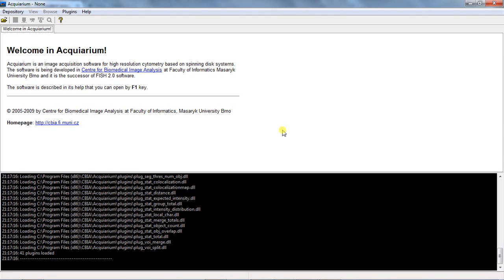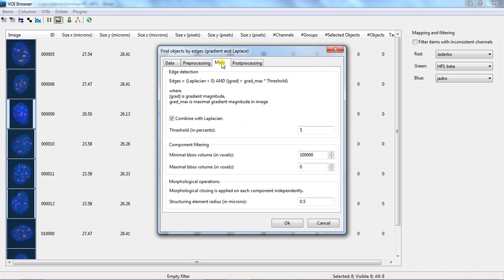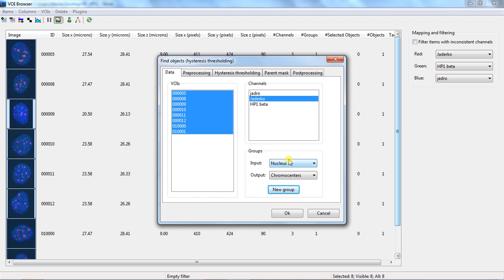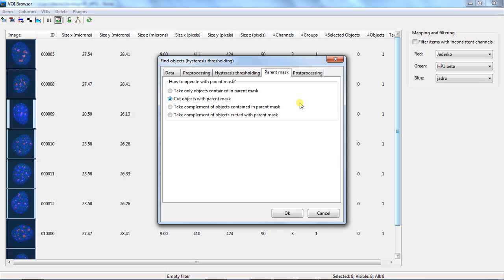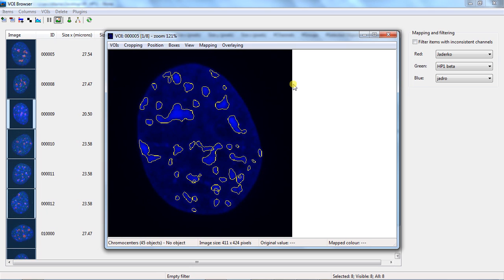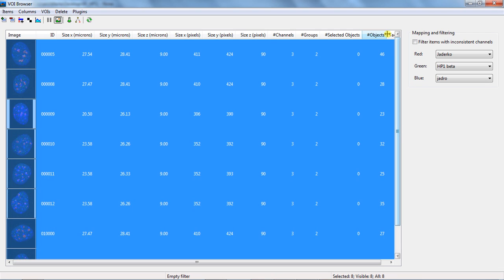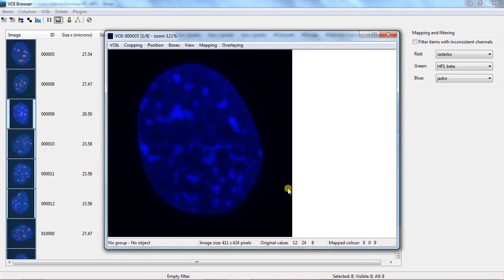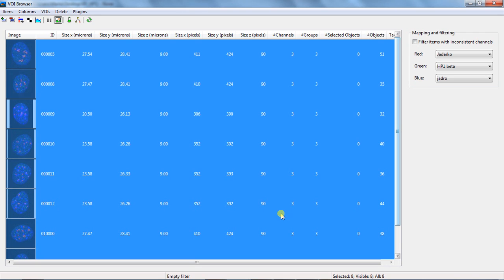Acquiarium Tutorial: Analysis of HP1 content in Cell Nucleus